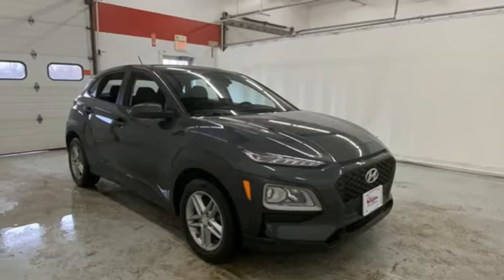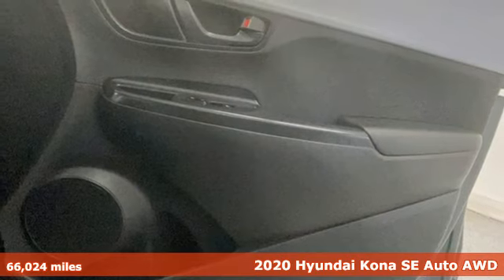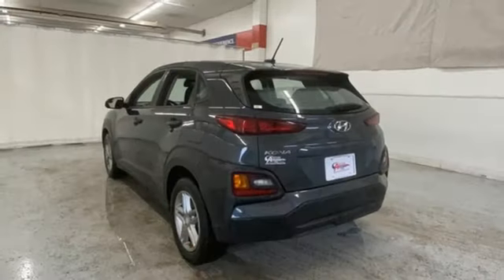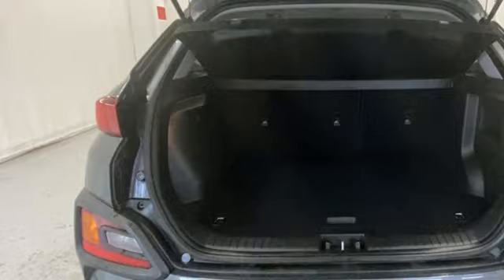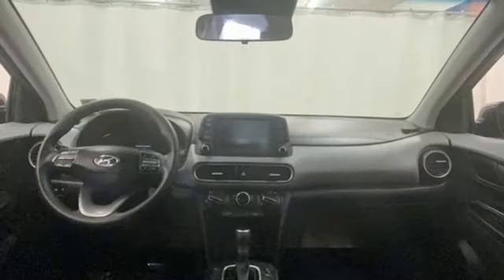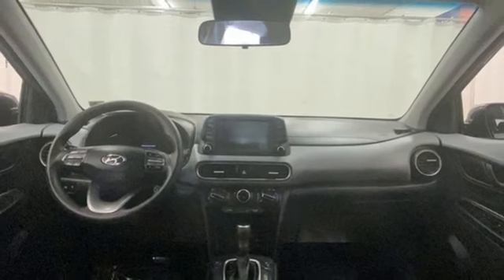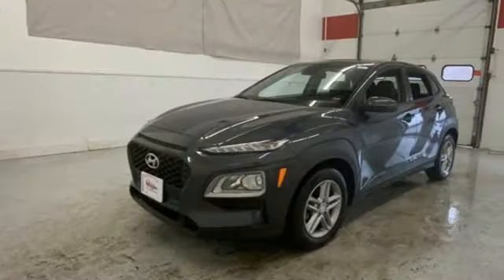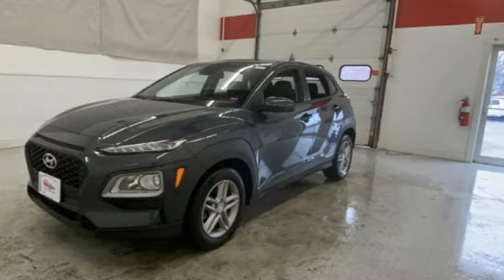2020 Hyundai Kona Rochester NY Victor, NY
Year: 2020
Make: Hyundai
Model: Kona
Trim: SE
Engine: I4
Transmission: 6-Speed Automatic with Shiftronic
Color: Gray
Interior: Black
Mileage: 66024
Stock #: VT44862
VIN: KM8K1CAA4LU469390

Address:
6520 State Route 96